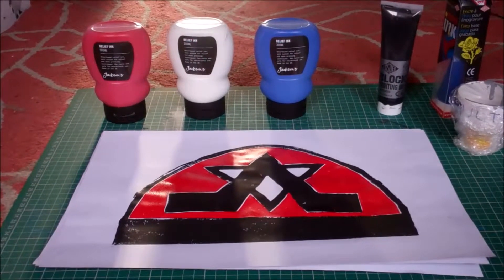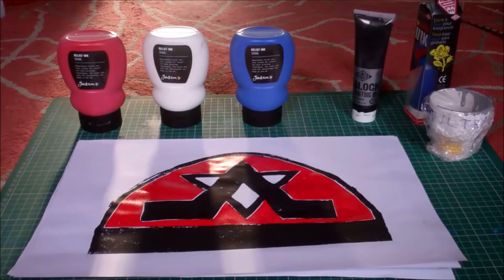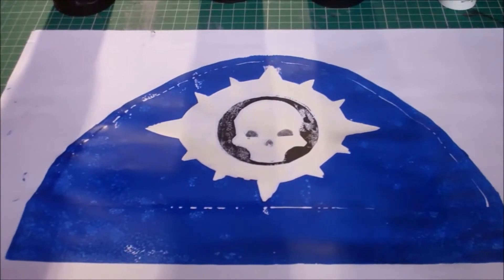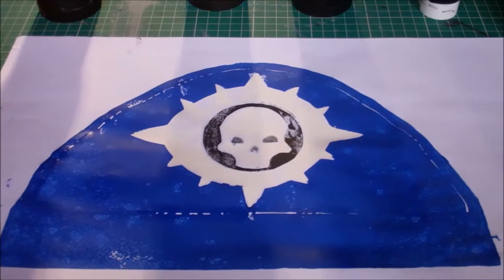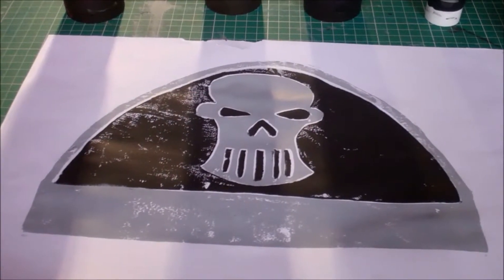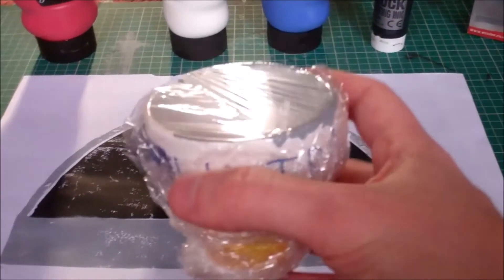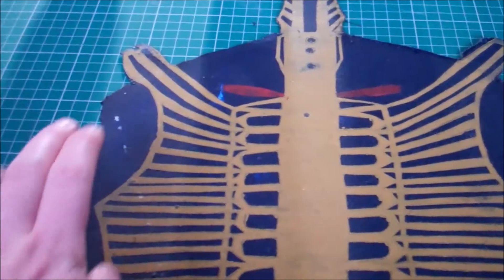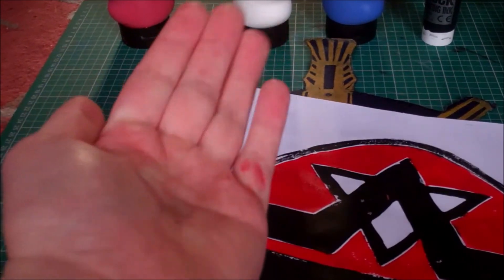Successor Chapter Lino-prints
The successors consist of the Genesis Chapter, Novamarines and Silver Skulls